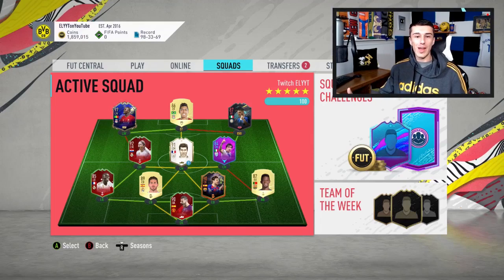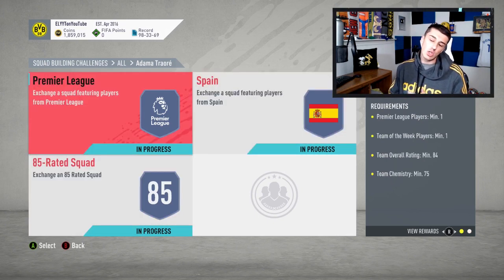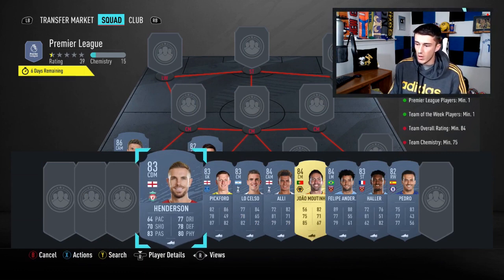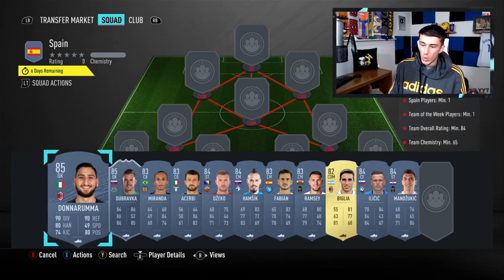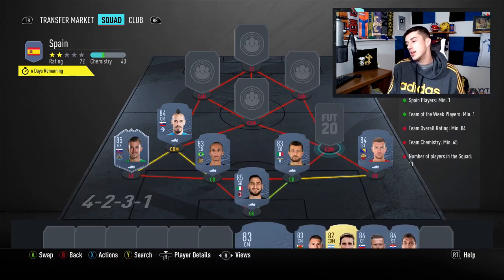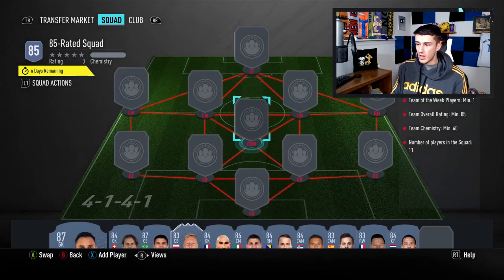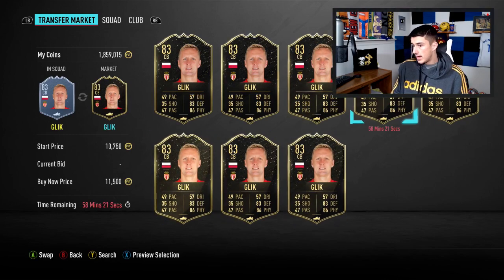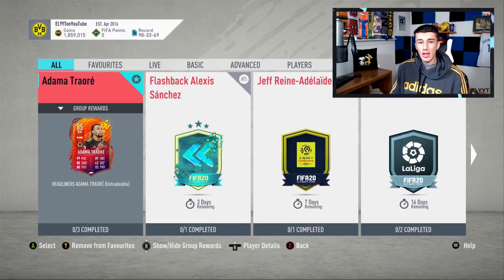FIFA 20 HEADLINERS ADAMA TRAORE SBC CHEAPEST SOLUTION! | FIFA 20 SBC CHEAP | FIFA 20 ULTIMATE TEAM